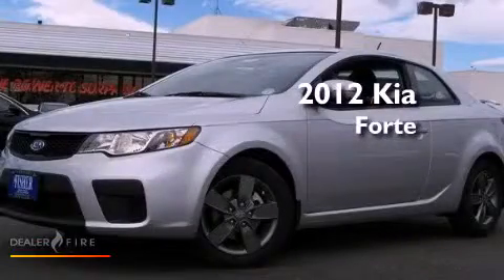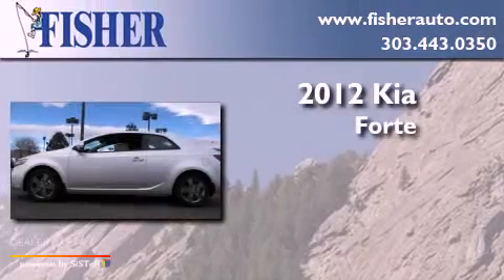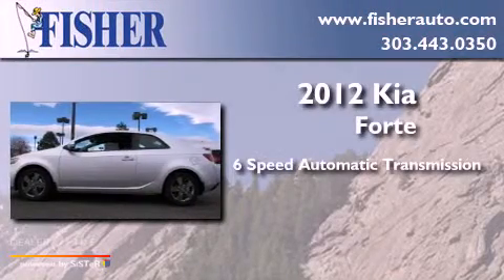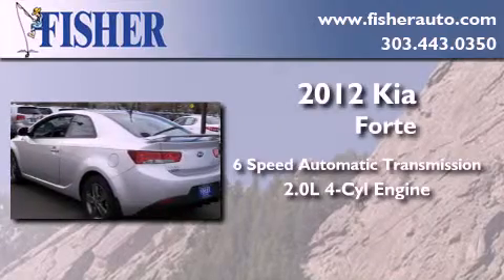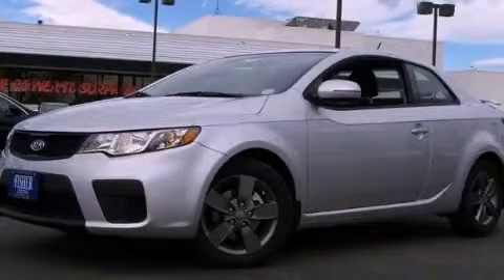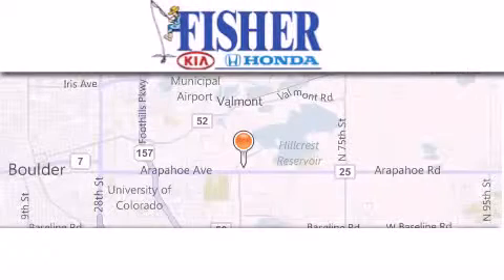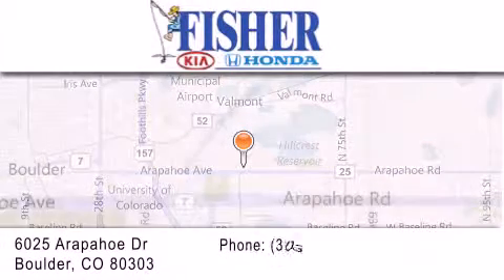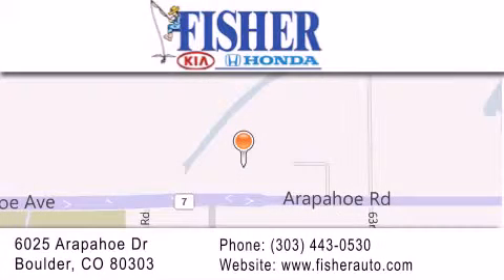2012 Kia Forte Koup Denver CO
Year : 2012
 Make : Kia
 Model : Forte Koup
 Engine : gas i4 2.0l/122
 Trans . : automatic
 Exterior : silver
 Miles : 35
 Interior : black
 Stock : 12969

 2012 Kia Forte Koup Boulder CO